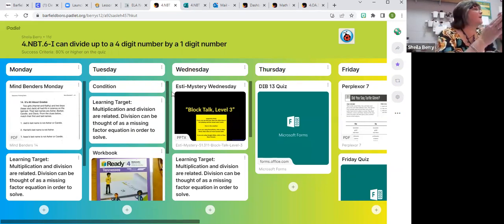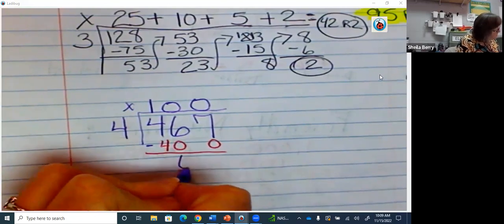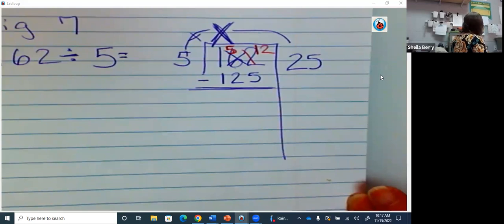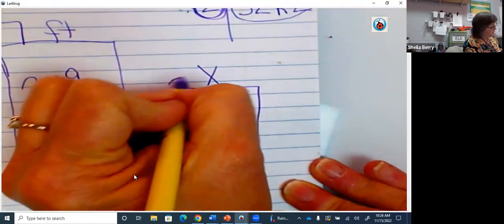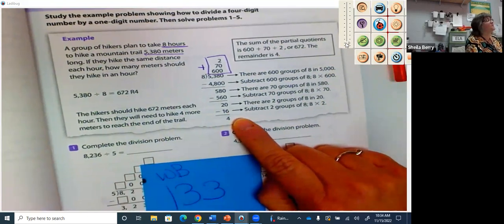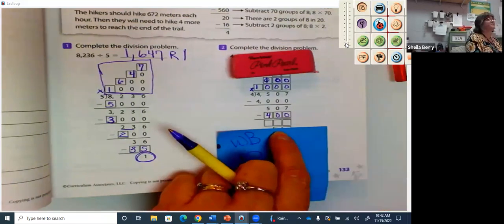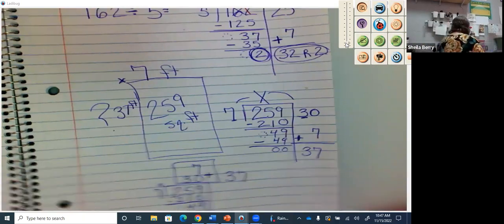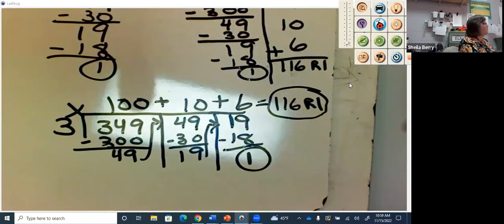Division Part 2